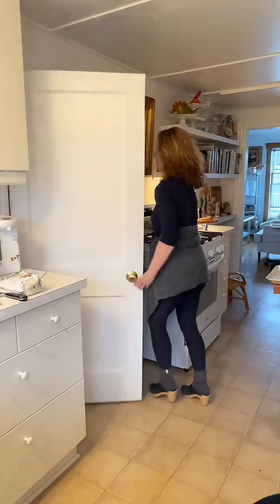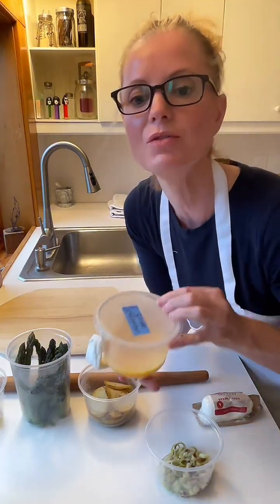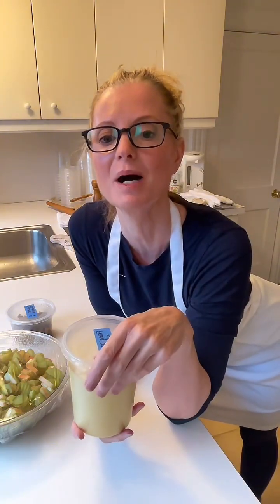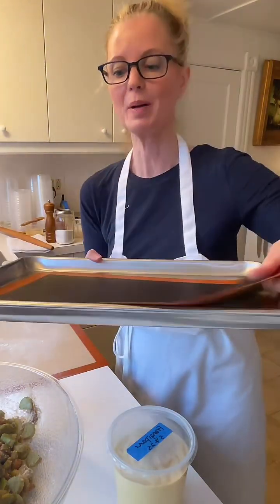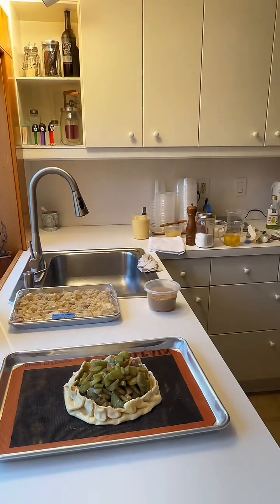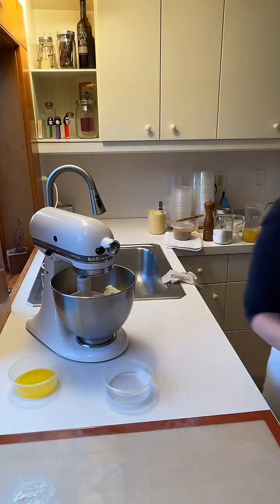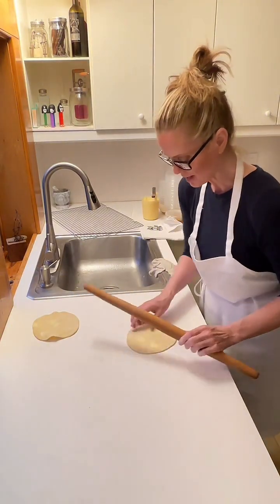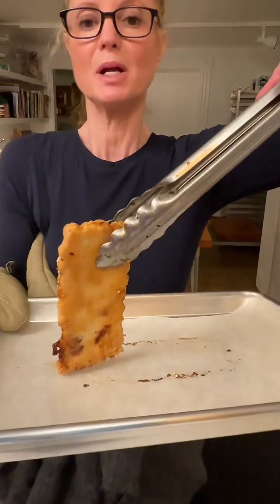Flaky Galette Dough: Sweet & Savory Techniques - PoP Baking Club with M Kathleen Meisinger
Certified Executive Baker M Kathleen Meisinger demonstrates how to make a professional galette dough for both sweet and savory baking. This session from The PoP Baking Club explores ingredient function, butter science, and the professional workflow behind achieving consistent flake and structure.

Timestamps
0:09 What is a Galette – Free-form pastry definition
1:33 Savory Preparation – Potatoes, sausage, onions, and goat cheese
2:03 Baking Philosophy – Ingredient function and professional habits
3:37 Dough Overview – Cold butter, melted butter, and vinegar for flake
8:30 Texture and Layers – How fat and steam create structure
11:06 Professional Standards – Clean hands, short nails, tied hair
15:03 Rolling Technique – Temperature control and minimal handling
20:36 Working with Dough – Silpat and tapered rolling pin guidance
22:52 Savory Galette Build – Assembly and egg wash details
27:38 Baking Temperature – Why 370°F ensures even browning
30:40 Crimping Edges – Building a wall to hold juices
33:20 Egg Wash – Egg, yolk, cream, and salt for gloss
36:01 Sweet Galette – Rhubarb filling and frangipane substitute
39:54 Finishing Discussion – Ingredient synergy and baking results

Part of The PoP Baking Club educational series, this video focuses on dough behavior, butter structure, and the professional discipline behind consistent, flaky results — whether baking a rustic breakfast galette or a refined dessert tart.